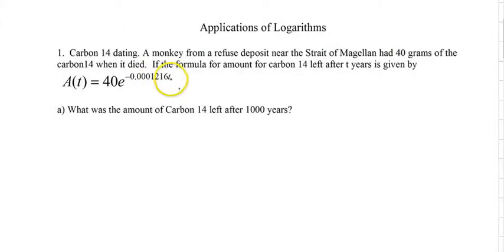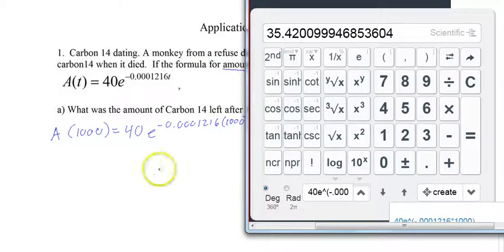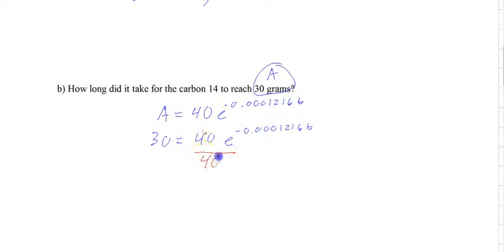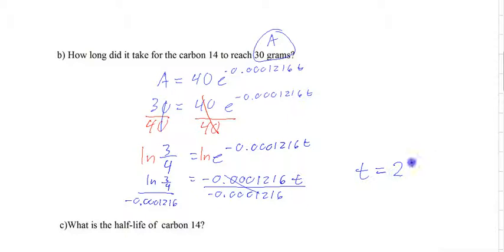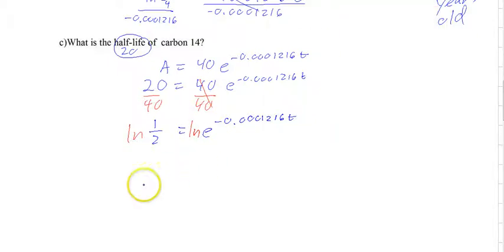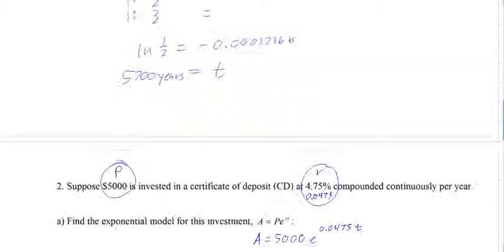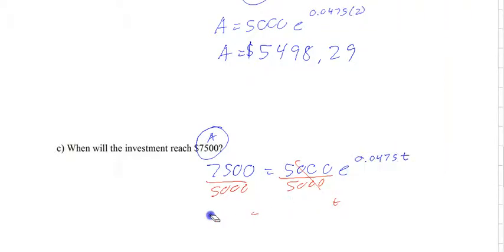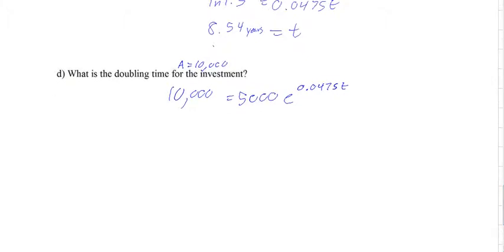Applications of Logarithms